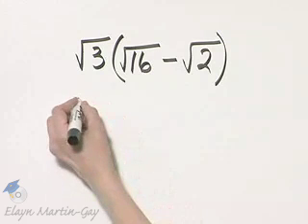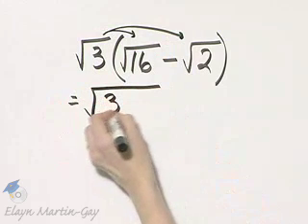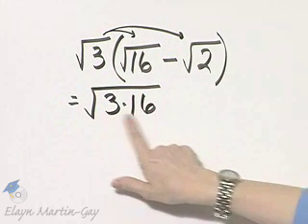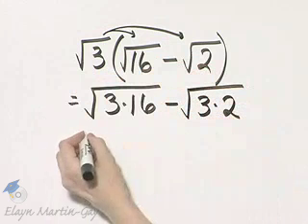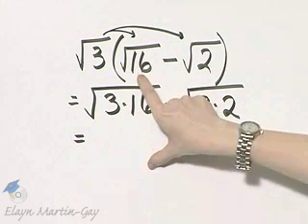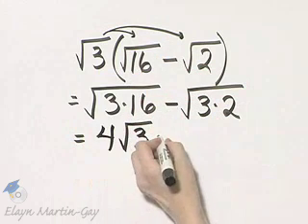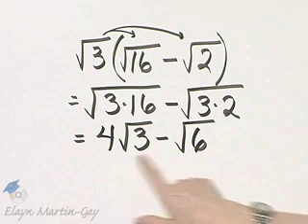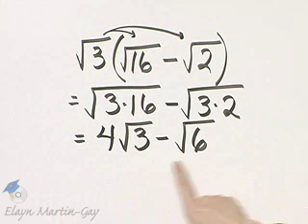Beginning and Intermediate Algebra Ch 10 Ex 16